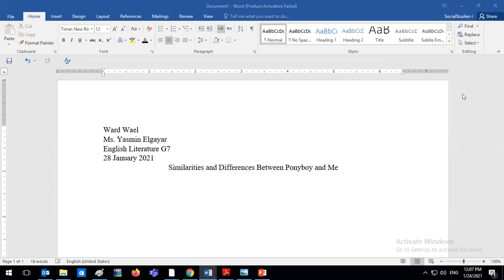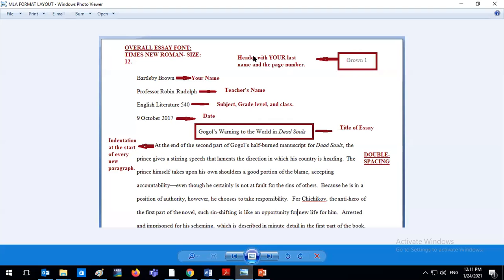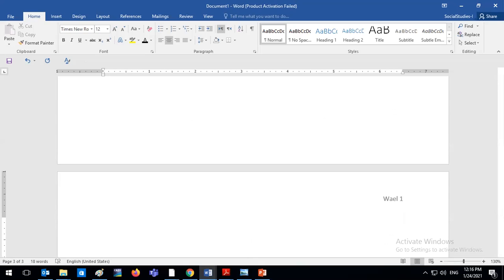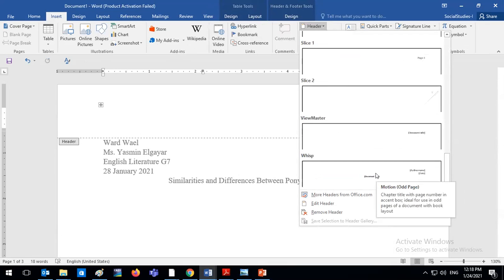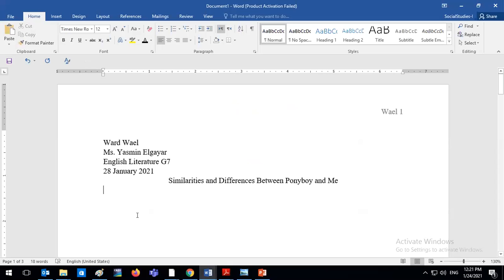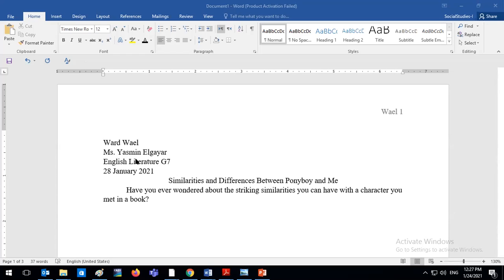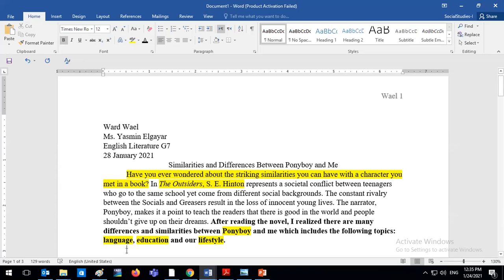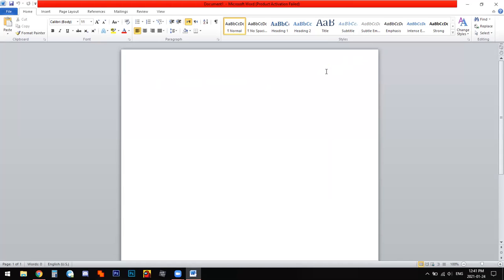English G7 Jan 24th 2nd session MLA